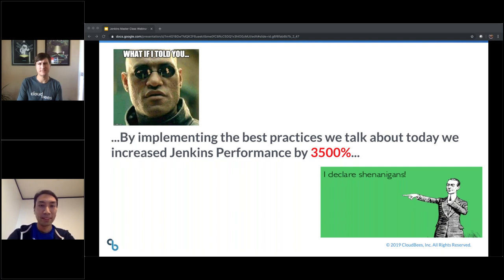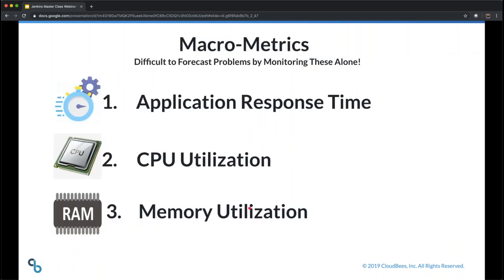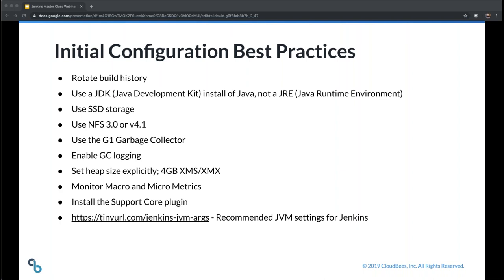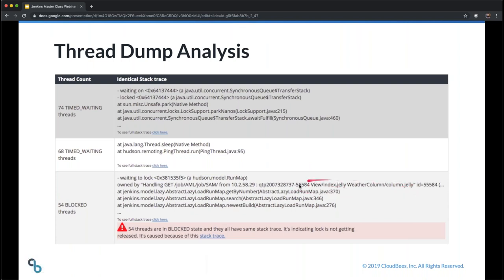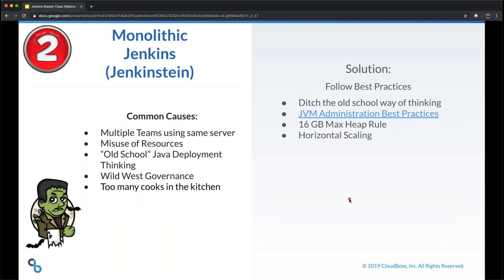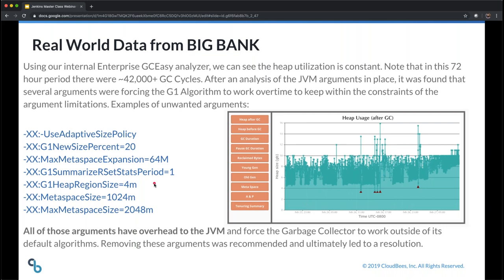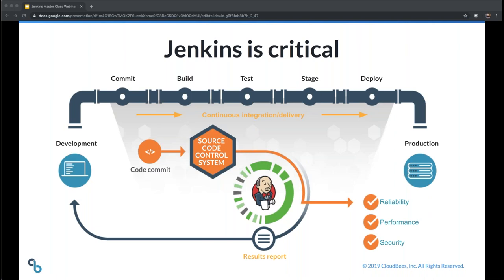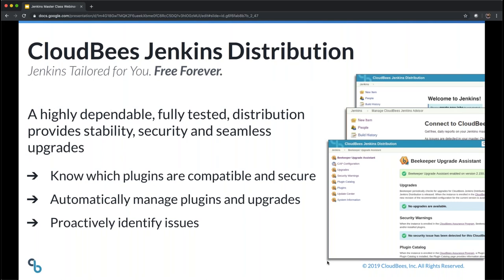How to Get the Most Out of Jenkins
Jenkins is the leading open source automation server, and for good reason. If you’re a Jenkins user, you’re a member of a vast community of thinkers and doers; tremendously capable people powering the continuous economy and changing the world.

But are you getting the most out of Jenkins?

In this session join Kohsuke Kawaguchi, creator of Jenkins; Ryan Smith, senior developer support engineer; and Parker Ennis, product marketing manager, as they discuss Jenkins performance, common pitfalls and scaling for growth.

In this webinar recording, we’ll discuss Jenkins best practices, JVM tuning and administration and share real-world examples of performance improvements achieved by well-known companies. We’ll cover common, Jenkins challenges first-hand and discuss best practice solutions to help you maximize your use of Jenkins. You should expect to walk away with concrete best practices that you can implement, to level up your Jenkins and keep those pipelines humming along.